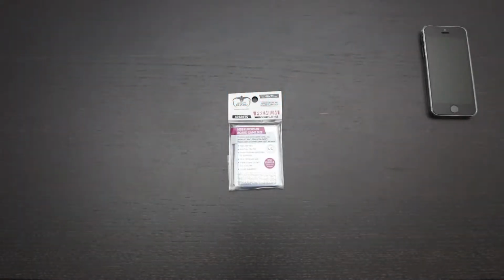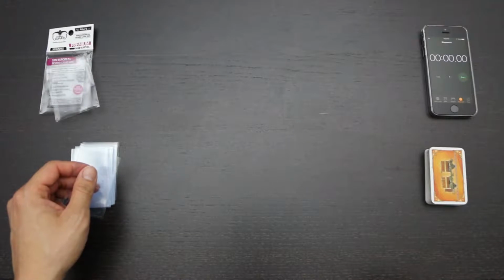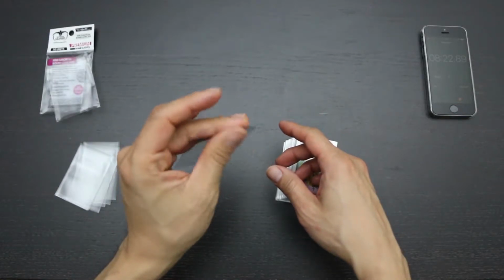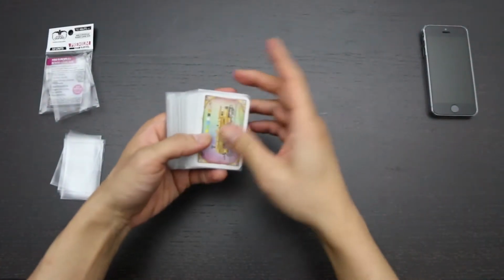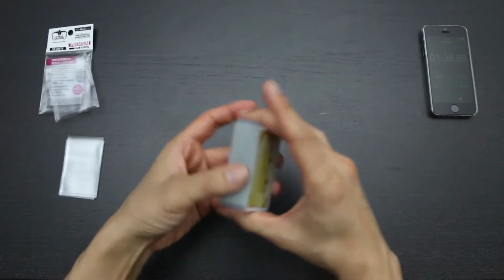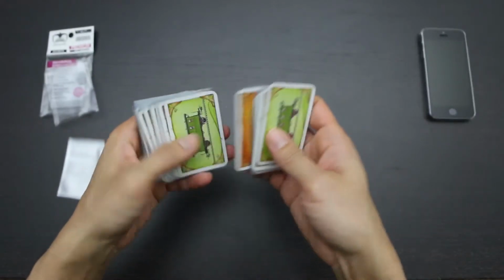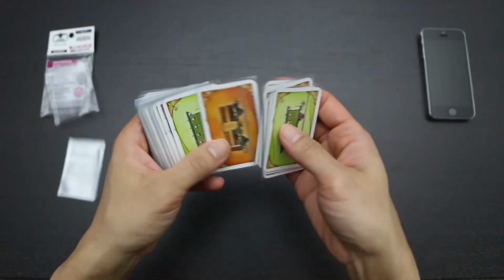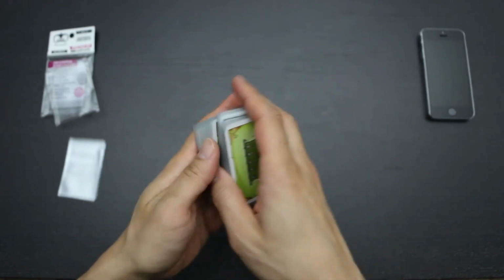Ultimate Guard - Mini European Premium Soft Sleeves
A look at Ultimate Guard's premium soft sleeves for mini European (44 x 68mm) gaming cards.

CREDITS